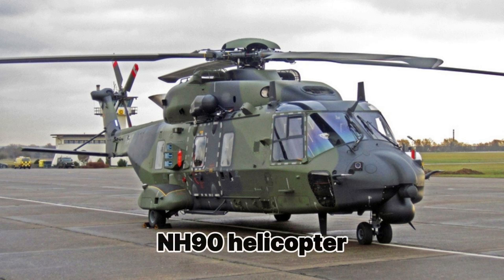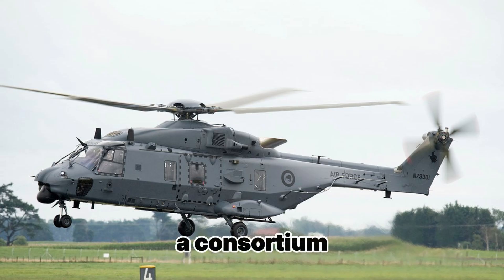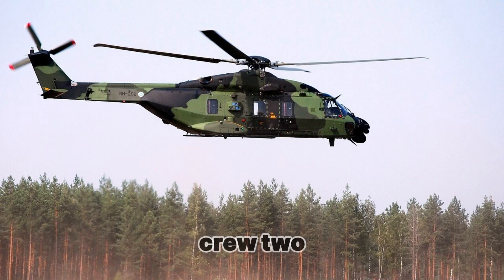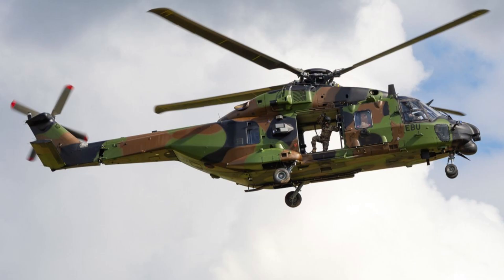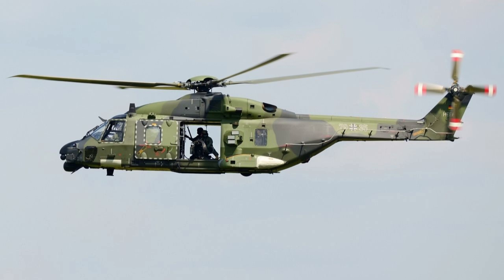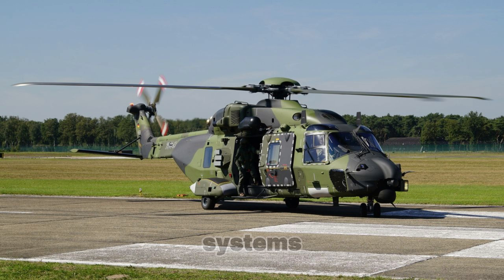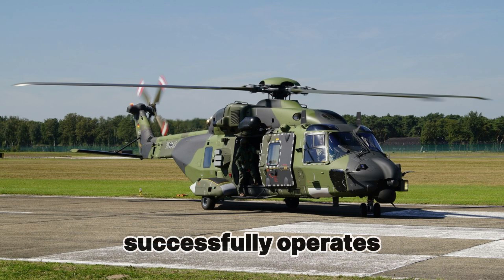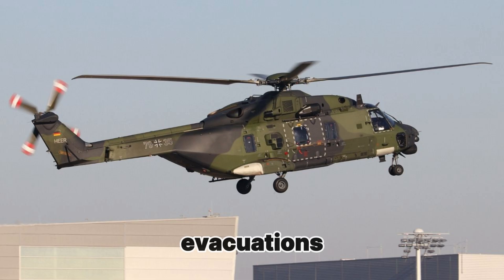NHI NH90 Helicopter Review: Multi-role Capabilities and Specifications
The NHI NH90 helicopter is one of the most advanced multi-role helicopters, developed for both military and naval operations. This versatile helicopter is used by over 10 countries, including Germany, France, and Italy, for a variety of tasks such as combat operations, troop transport, search and rescue, and medical evacuations. With its high maneuverability, advanced navigation and radar systems, and the ability to operate in diverse climates, the NH90 is a reliable asset in any operation. Discover the helicopter's impressive capabilities, technical specifications, and role in modern warfare and rescue missions.